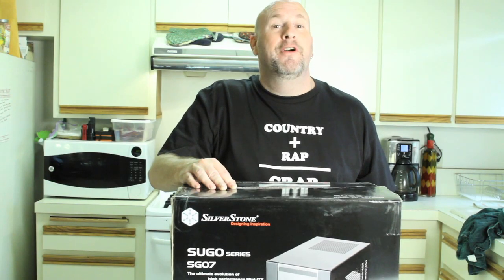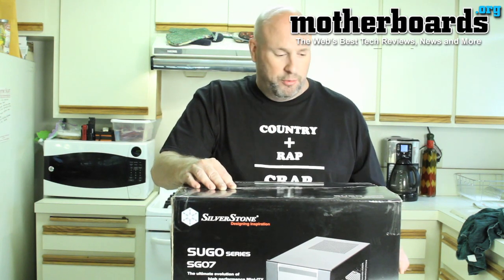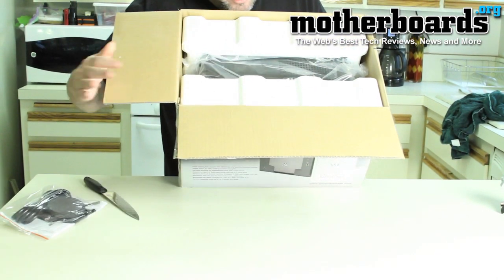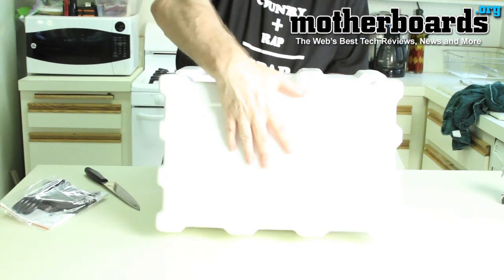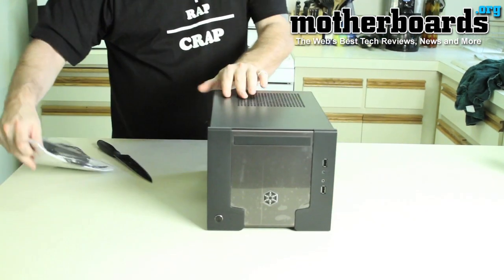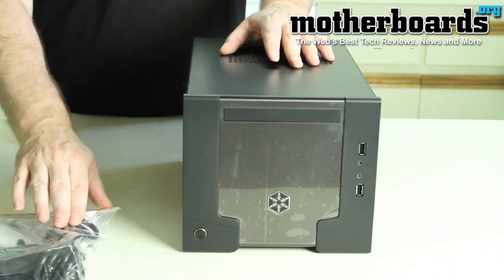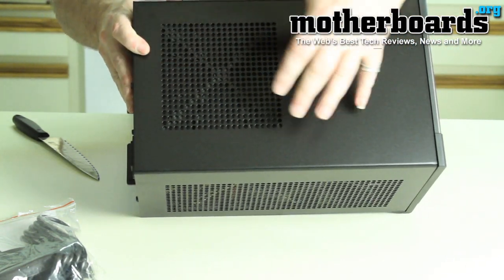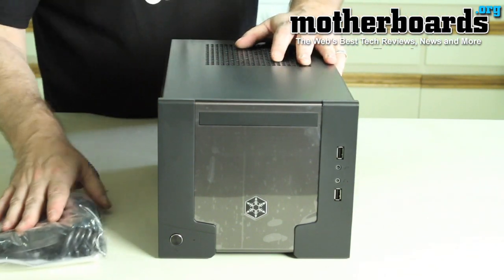Silverstone SUGO Series SG07 Case Unboxing